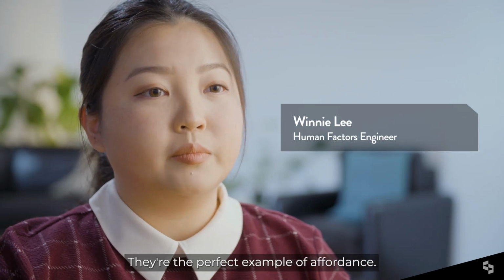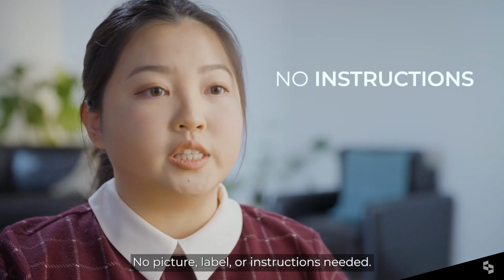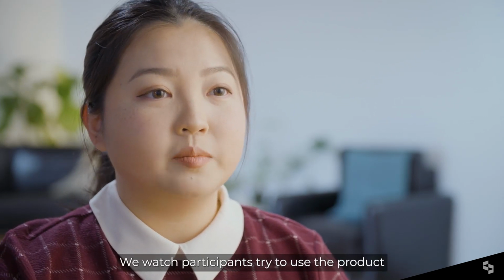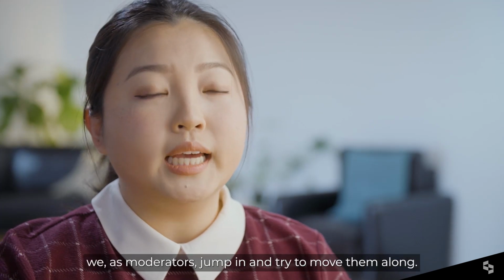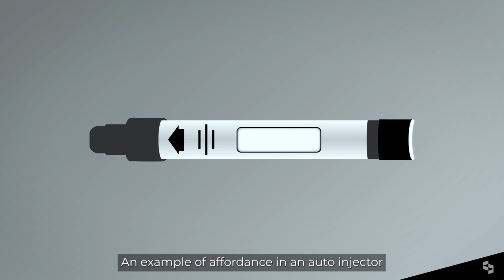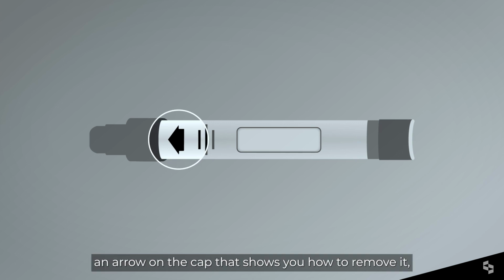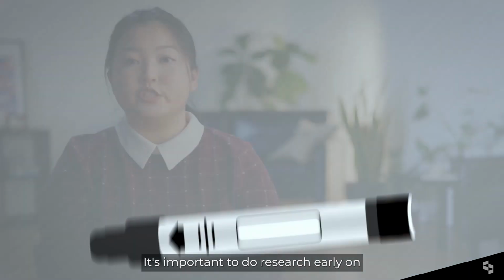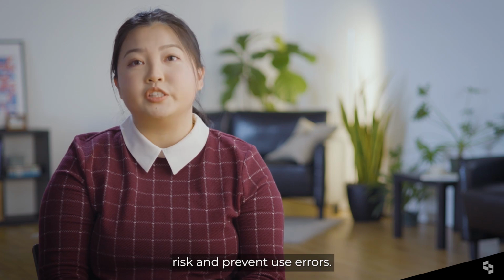How Affordance Makes Medical Devices Safer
Affordance is the relationship between what something looks like and how it’s used. The user should be able to figure out how to use something just by looking at it.

Bars on doors are for pushing. Handles on doors are for pulling. (Knobs afford turning, light switches afford flipping, and steering wheels afford turning. … ) This is affordance.

As Don Norman puts it, “Good design requires, among other things, good communication of the purpose, structure, and operation of the device to the people who use it.”

In healthcare the stakes are higher than the momentary frustration caused by a knob that won't turn. If an auto-injector has poor affordance and its design makes it unclear to a user how to inject themselves, the user could suffer from a needlestick injury. If it’s unclear to nurses how to stop an infusion pump from delivering medication, it could cause harm to the patient.

Learn more about affordance as it relates to medical product design, and how designers can optimize affordance to reduce the risk use errors, in this Design Defined video with Human Factors Engineer, Winnie Lee.

ABOUT DESIGN DEFINED
Our Design Defined series consists of quick takes on our favorite product design principles with a Delve strategist, researcher, designer, or engineer as your guide.

ABOUT DELVE
Delve is a product innovation firm. We bring bold ideas to market through advanced expertise in strategy, design, and engineering.